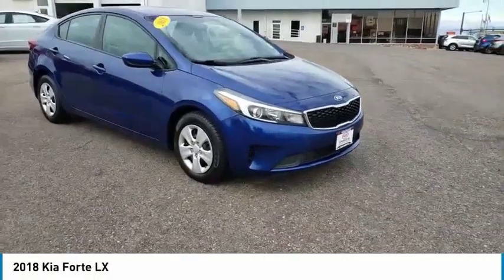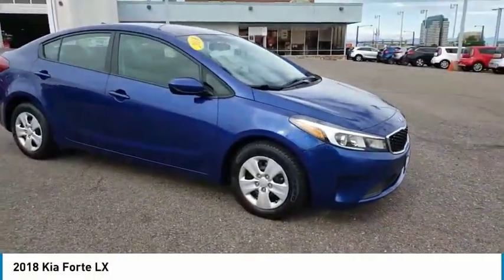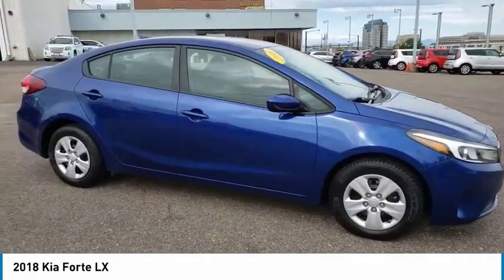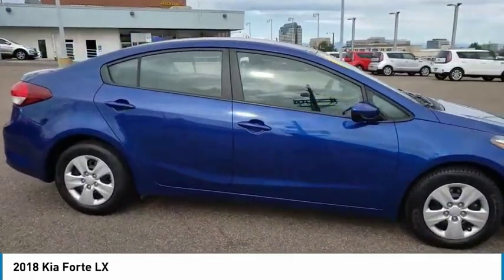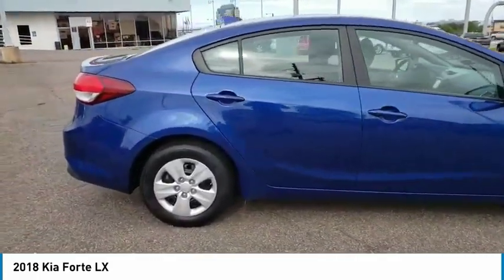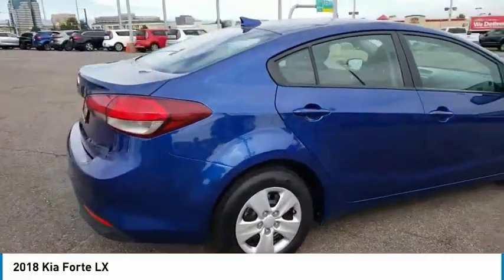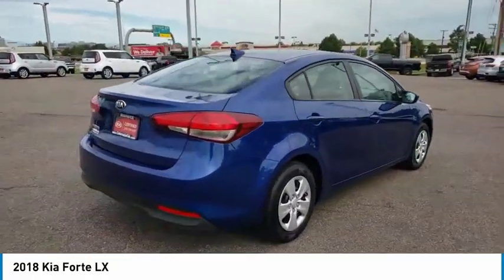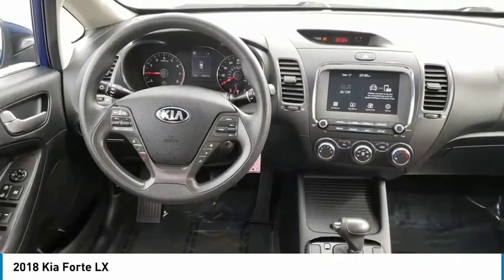2018 Kia Forte Greenwood Village CO 11756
Arapahoe Kia
9400 E Arapaphoe Rd

NOTITLE